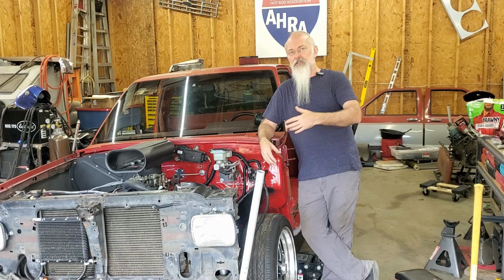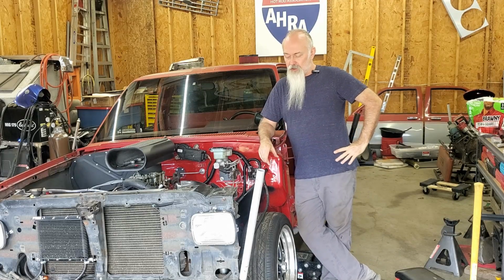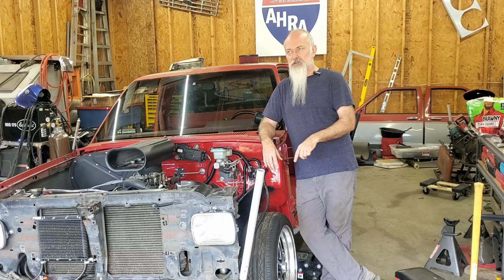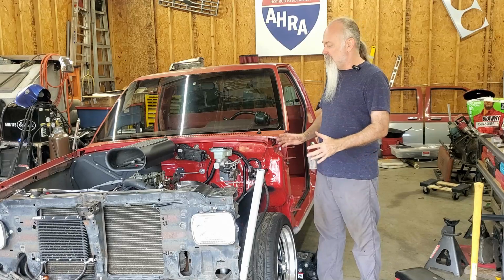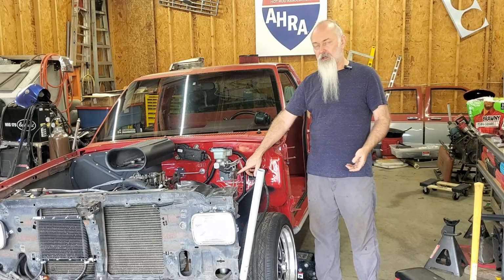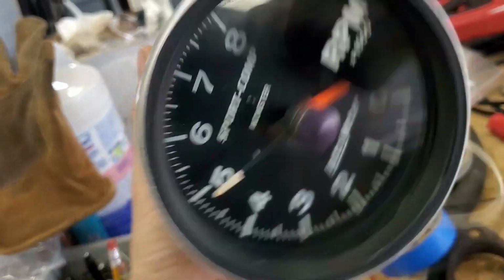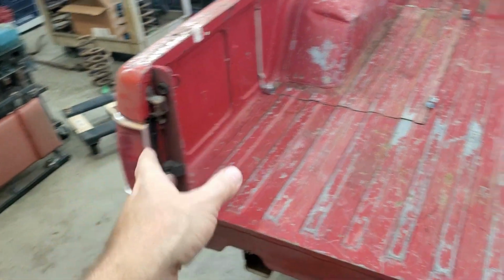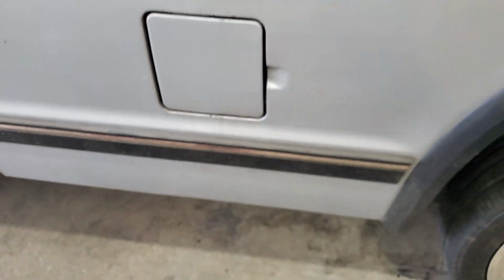6 Days Left Until The No Name Nationals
We are fighting through what he hope to be the last few issues before we load up and head out for Sikeston, MO. We hope to see you all there!